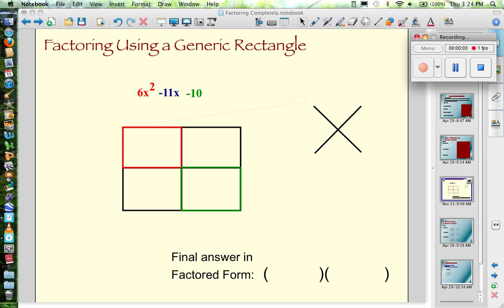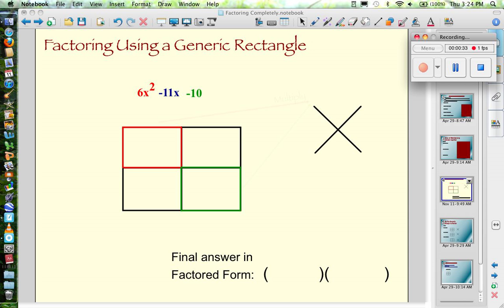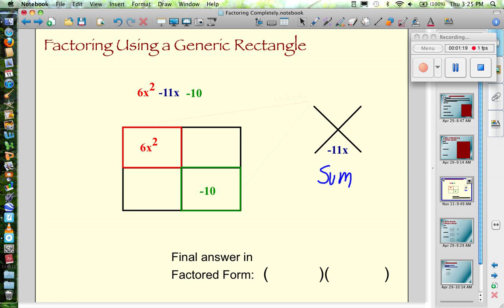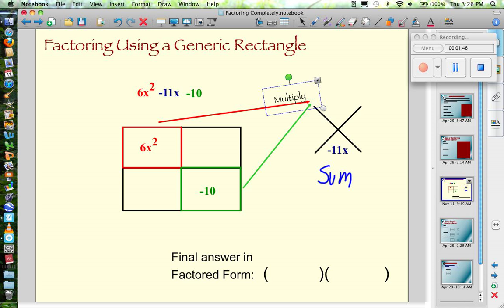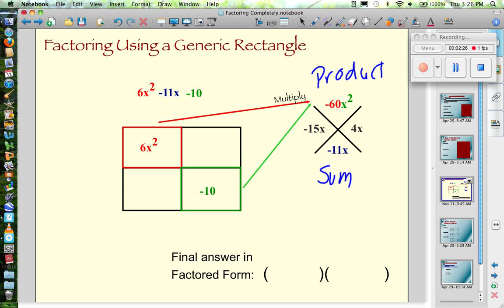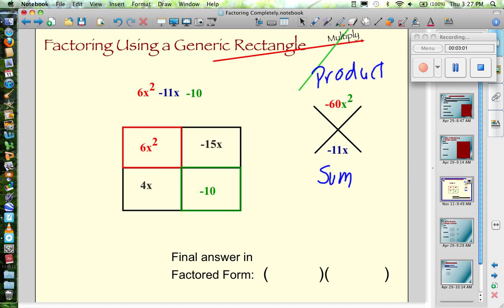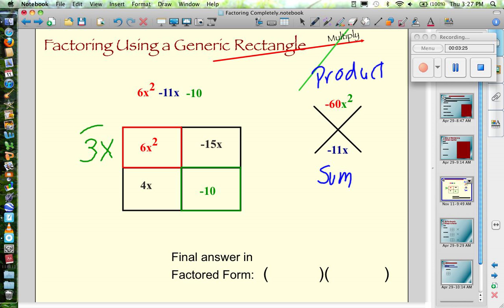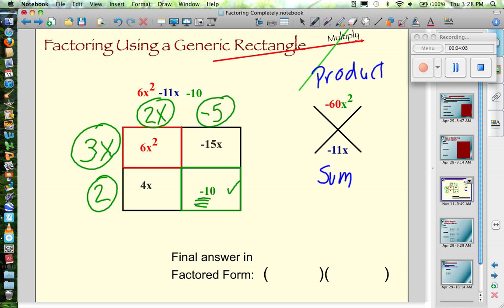Pierce Factoring Using Generic Rectangle.mov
An example of using a generic rectangle to factor a quadratic expression.